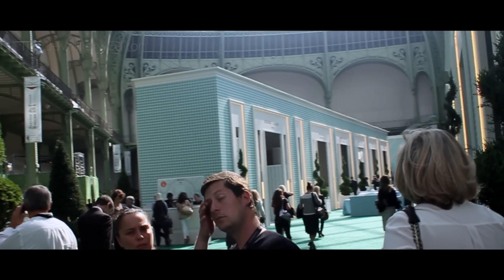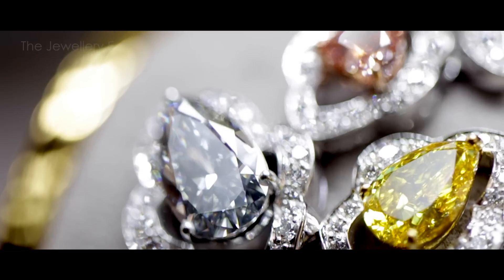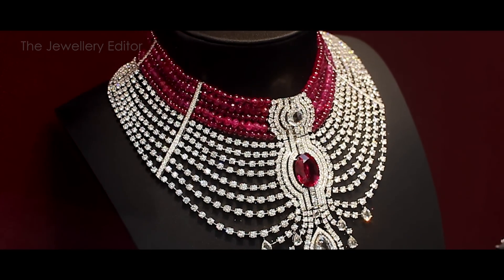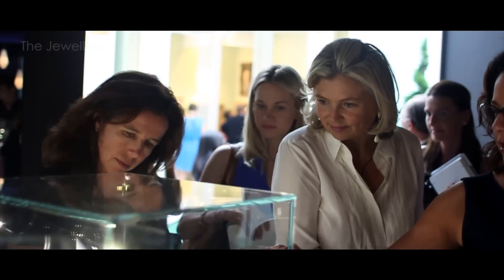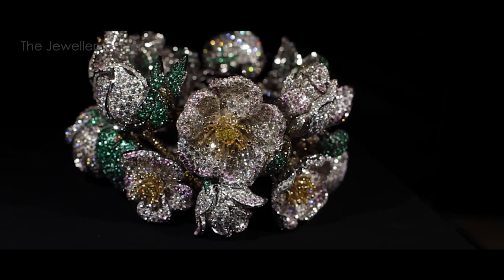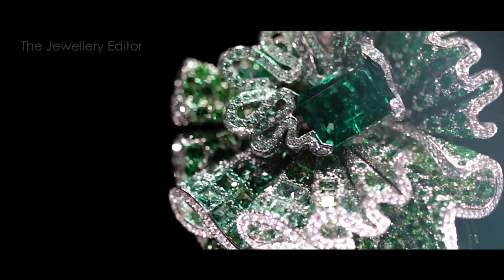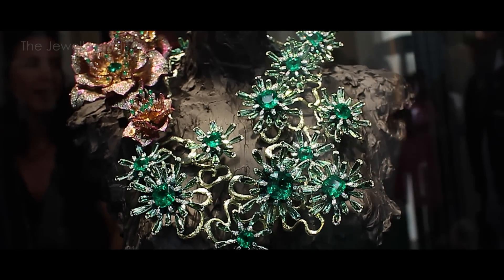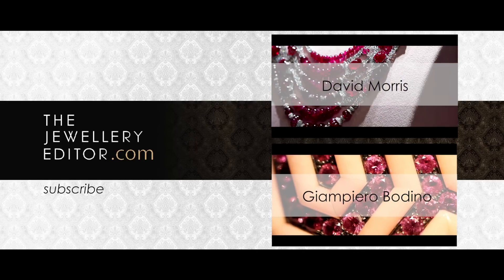Biennale des Antiquaires 2014: Van Cleef & Arpels, Graff, Chaumet, Cartier, Siegelson, Piaget, Dior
Come to Biennale des Antiquaires and gaze at amazing diamonds and simply fabulous jewellery. Everything we hoped to see and more was brought to life at the 2014 Biennale de Paris. Watch Maria Doulton’s latest video as she ventures through the Paris Grand Palais, capturing on video some of the most rare and beautiful works of high jewellery found in the world, with jewellery from brands such as Piaget, Wallace Chan, Chaumet, Boucheron, Graff, Siegelson, Giampiero Bodino, David Morris, Dior, Alexandre Reza and Bulgari.

In this video you will be dazzled by Van Cleef & Arpels' Rose Marine necklace, which is already sold and never to be filmed again, Graff's Royal Star of Paris brooch with over 200ct of diamonds, Siegelson's Boucheron Art Deco brooch, Piaget's 1970's inspired watches and jewellery, Giampiero Bodino's richly coloured jewels and much more.

Find out all that is happening in the world of watches and jewellery